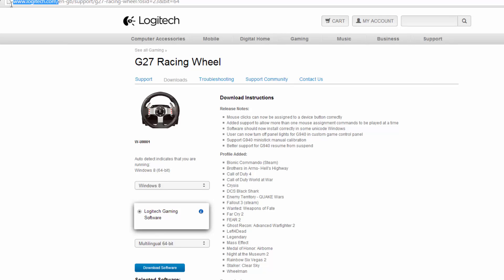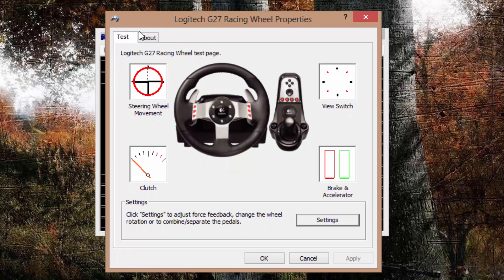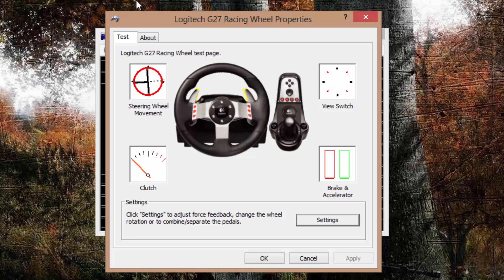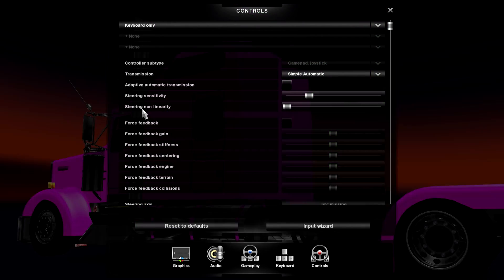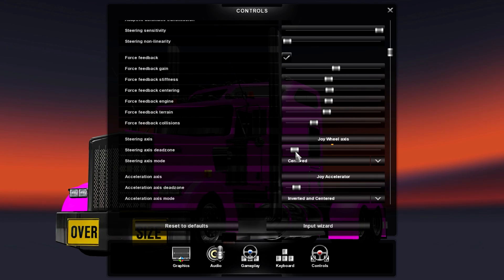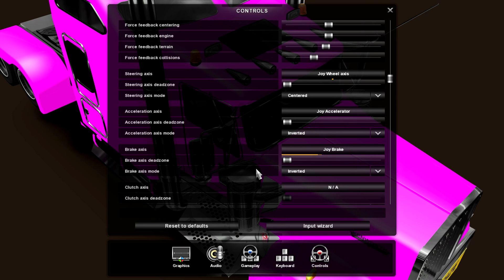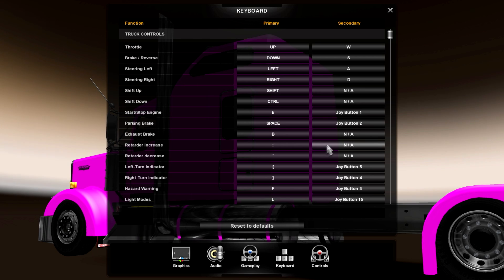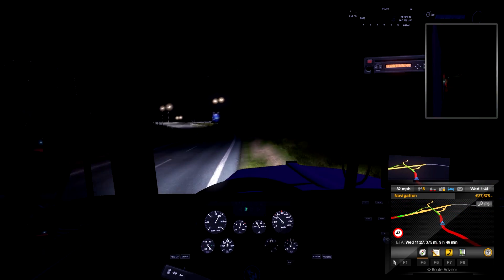How to setup Logitech G27 with Euro Truck Simulator 2 (Works will all versions)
Quick tutorial on how I setup my G27 with Euro Truck Simulator 2

Mod Downloads
crid=411&osid=14&bit=64

Mods can change the save-game files making them hard to remove and possibly causes game crashes. Ensure you have read any readme file provided by the mod author and followed any installation guide provided. If you choose to install mods then you do so at your own risk. I accept no responsibility and cannot offer any support.

G2A SHOP
Buy PC, Xbox and Playstation games, even game time cards and all AT A DISCOUNT in my G2A Shop!

If you have any questions or suggestions, I always reply to comments but you can also PM me on YouTube although I would be more likely to reply to comments.